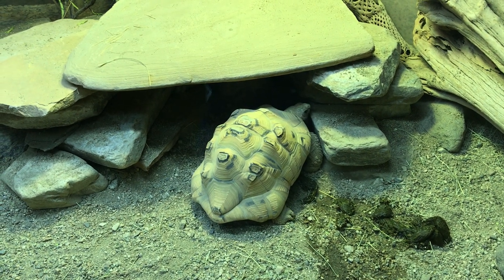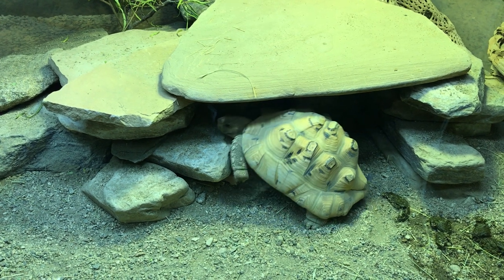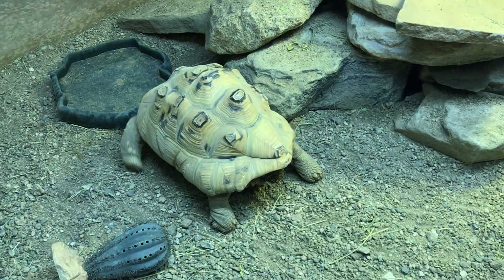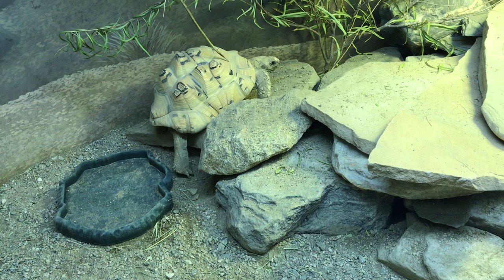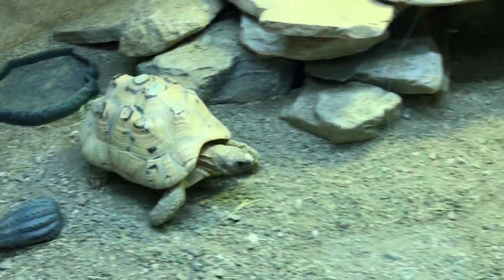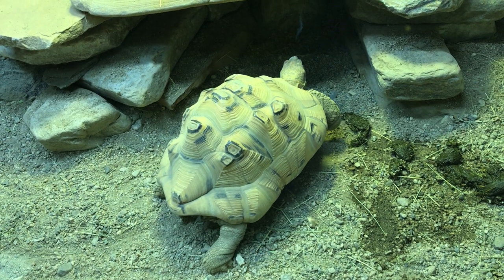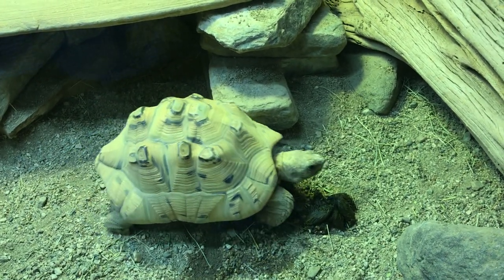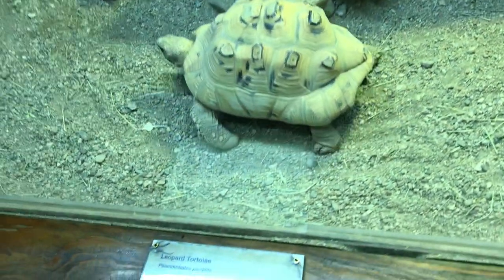Desert tortoise at the Living Desert Zoo and Gardens Palm Desert California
These clever reptiles build up most of their fat and water reserves in the spring when the desert is painted with wildflowers, grasses and succulent green plants.
The desert tortoise has roamed the desert’s landscape for tens of thousands of years, escaping scorching temperatures in burrows deep underground.

Tortoises can completely withdraw their head and limbs into their shell, leaving only the horny scales visible to potential predators.

Desert tortoise populations are threatened by raven predation, urbanization, illegal collection for the pet trade, off-highway vehicles, and upper-respiratory tract infections. The Living Desert’s Healthy Desert Education Project, features the Time to Talk Trash campaign, which educates people about how the dramatic rise in raven populations has led to a decrease in tortoise hatchling survival rates.